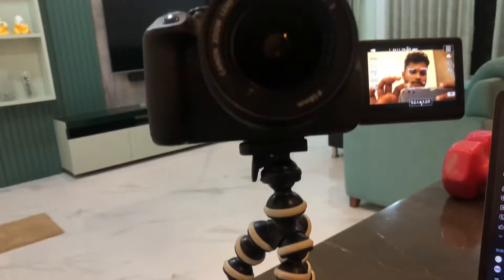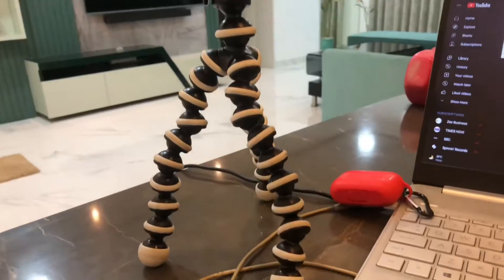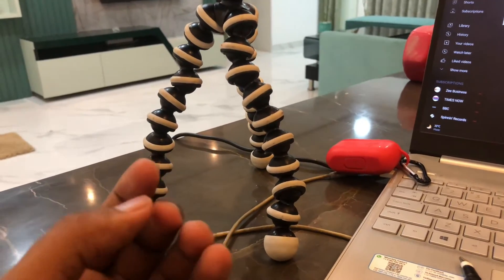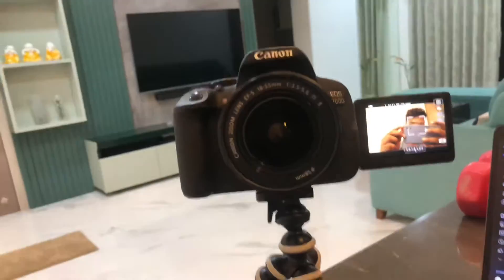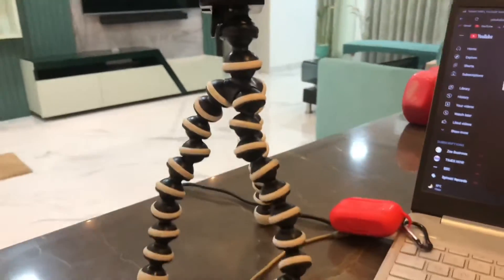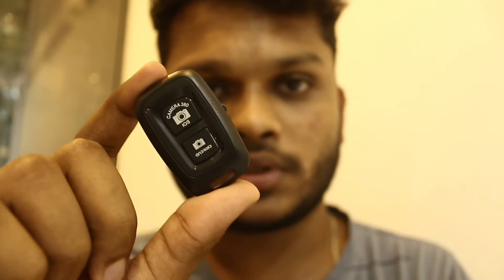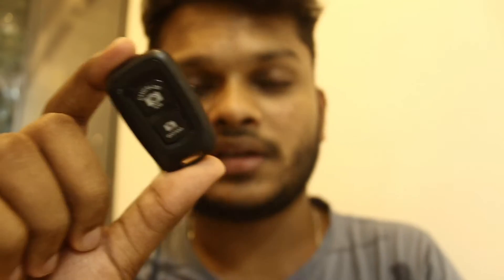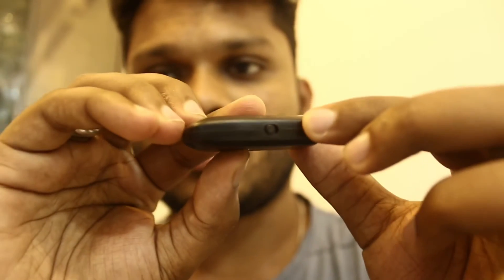Best Tripod for vloggers with Bluetooth Remote 2022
Tripod for phone vloggers
Bluetooth Remote Tripod
Limited-time deal: Tygot Gorilla Tripod/Mini (13 Inch) Tripod for Mobile Phone with Phone Mount & Remote | Flexible Gorilla Stand for DSLR & Action Cameras